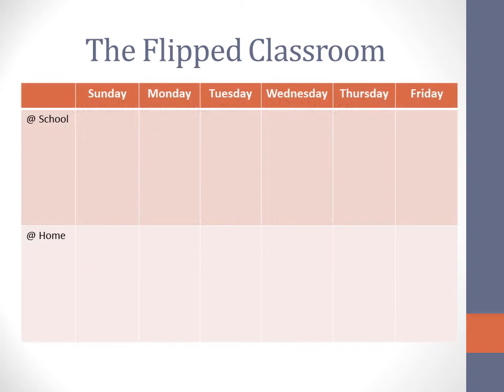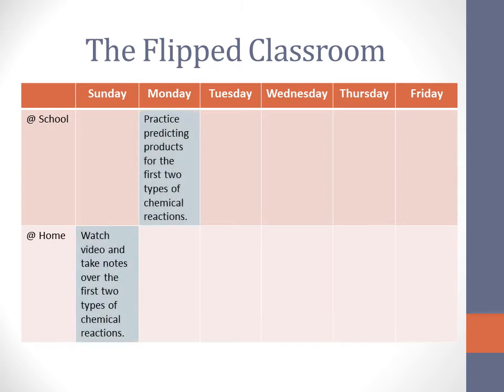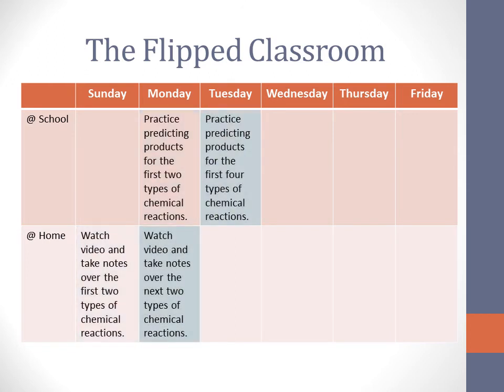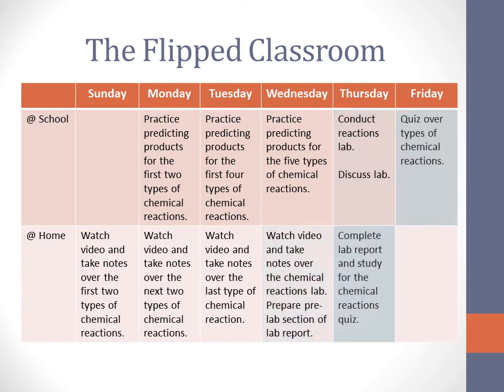What is a Flipped Classroom